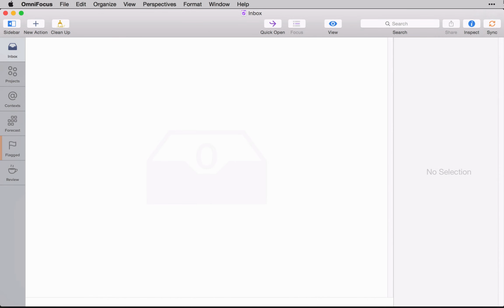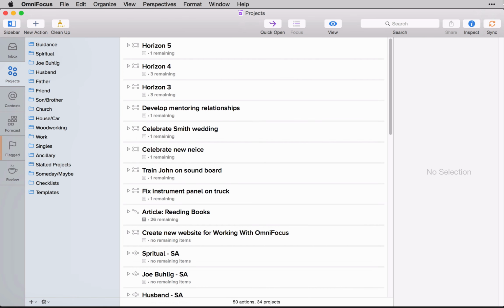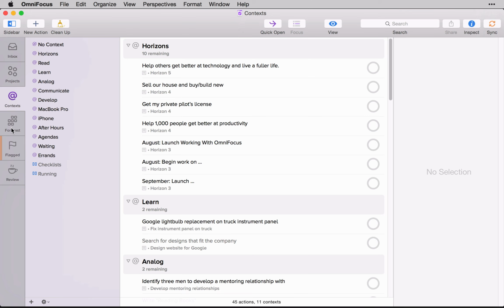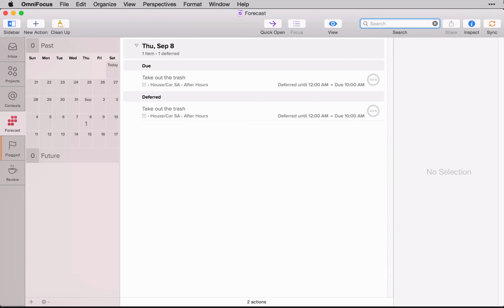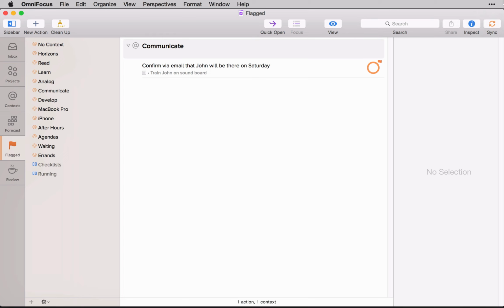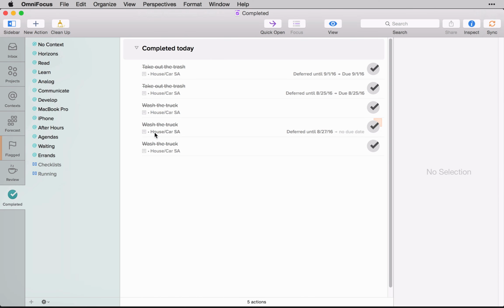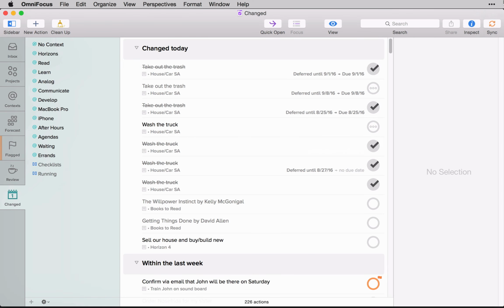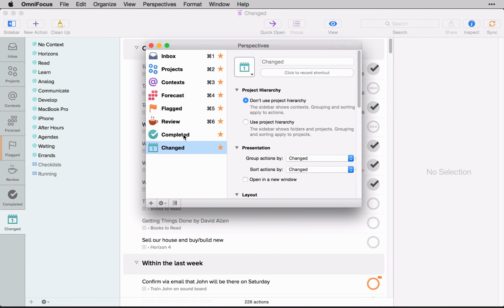Working With OmniFocus 2.0 - Stock Perspectives